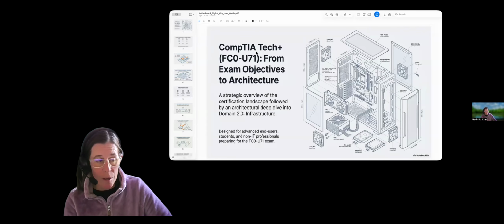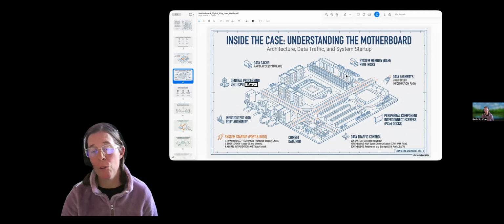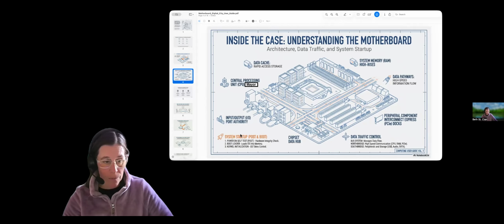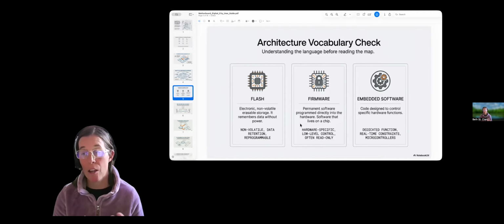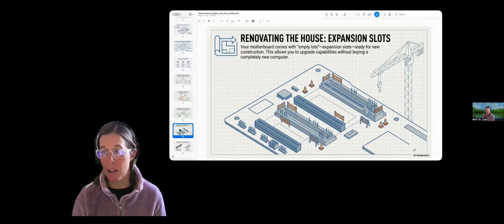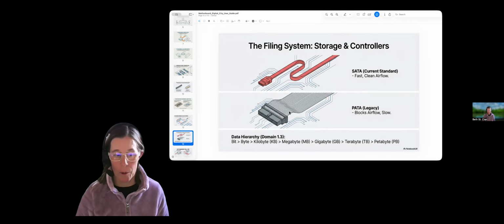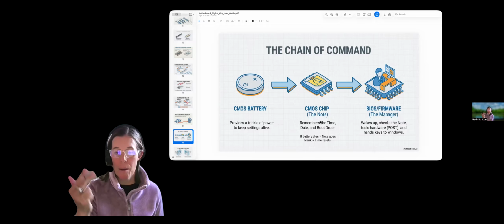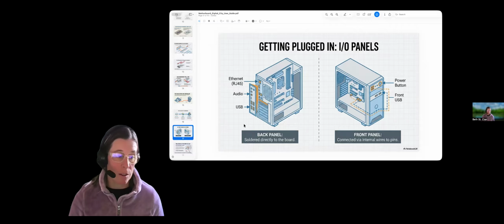Motherboards Video 2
We go through all of the components that you need to understand for the CompTIA Tech+ exam. We're using an analogy to help you remember how these components work on a motherboard - digital city. We'll cover Chipsets, Expansion Slots, Disk Controllers, BIOS/Firmware, CMOS and CMOS Battery, Back-panel Connectors, and Front-panel Connectors. Learn how these items interact before trying to know it all. And above all else - make it fun!